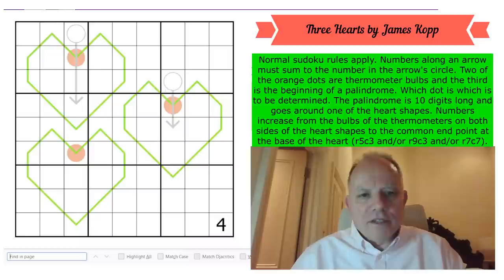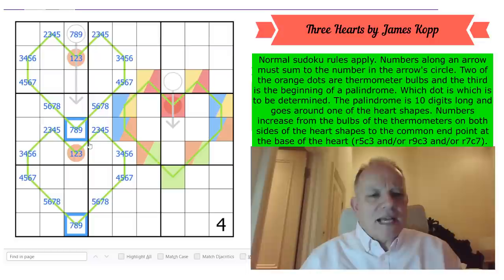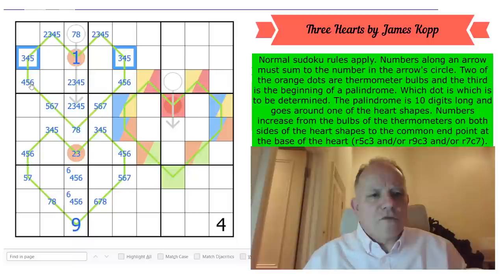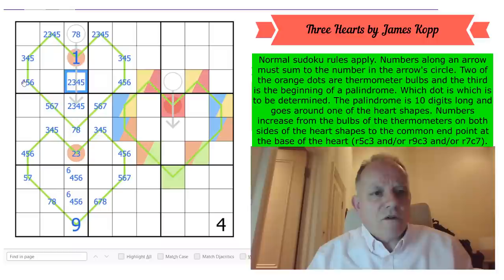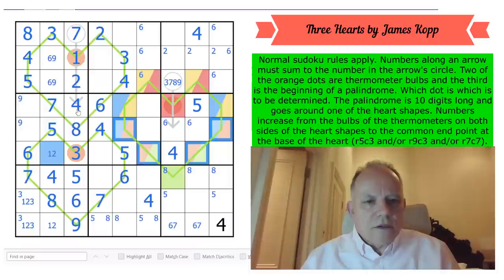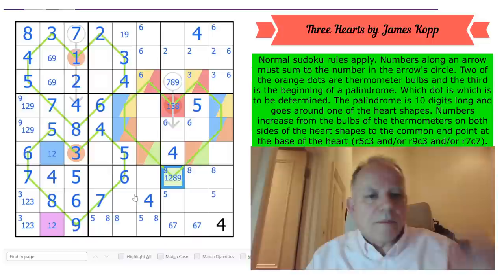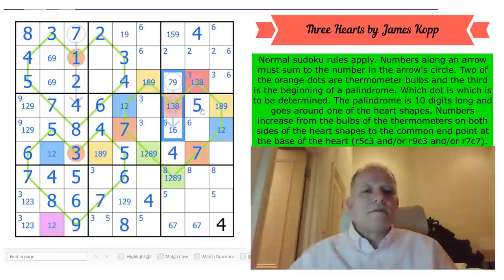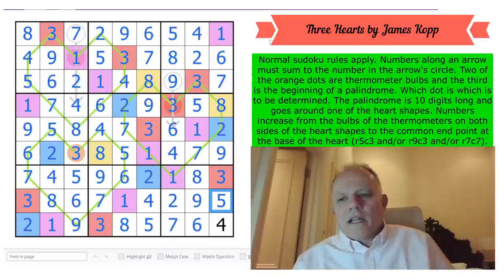For the Love of Sudoku!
Normal sudoku rules apply. Numbers along an arrow must sum to the number in the arrow's circle. Two of the orange dots are thermometer bulbs and the third is the beginning of a palindrome. Which dot is which is to be determined. The palindrome is 10 digits long and goes around one of the heart shapes. Numbers increase from the bulbs of the thermometers on both sides of the heart shapes to the common end point at the base of the heart (r5c3 and/or r9c3 and/or r7c7).

▶Music◀
▶SOFTWARE◀
▶Logo Design◀
Melvyn Mainini

Joel Blundell
▶ABOUT US◀